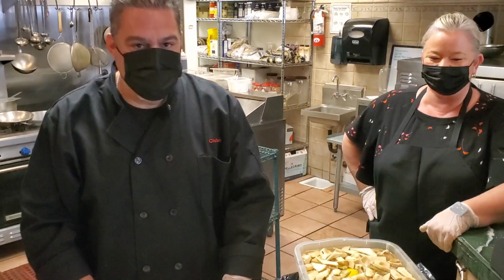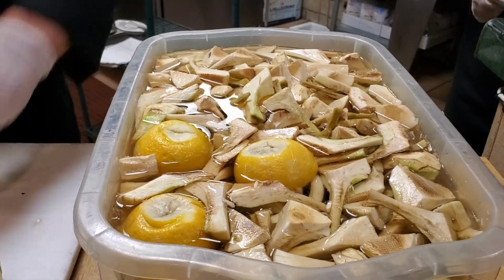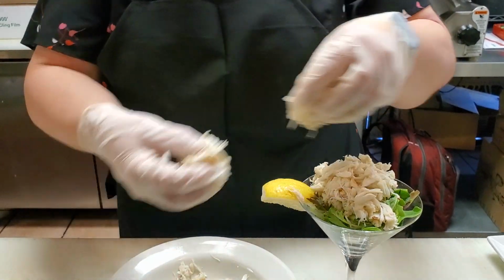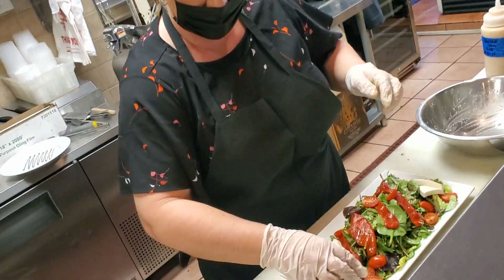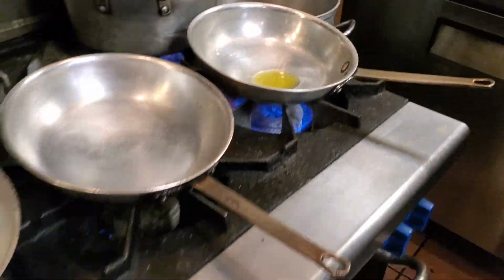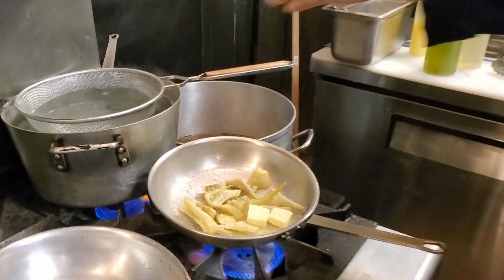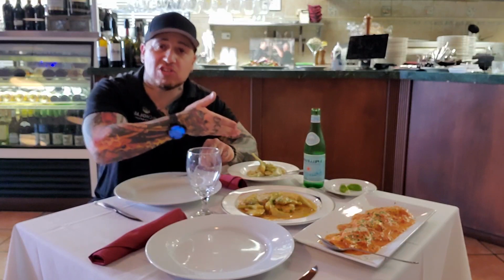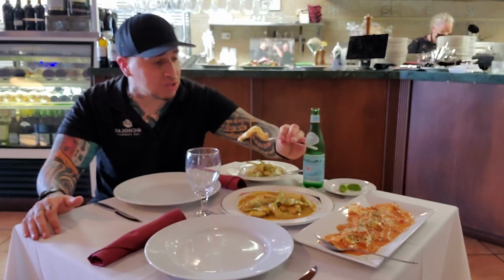Nicholas and Company - Customer Spotlight with D'Agostino's Trattoria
Welcome to our latest Customer Spotlight where Nicholas and Company Executive Chef Vic "Vegas" visits with D'Agostino's Trattoria, located in Las Vegas, Nevada. Head back into the kitchen and watch the magic that happens on artichoke day!

📍 4155 S Buffalo Dr. #115